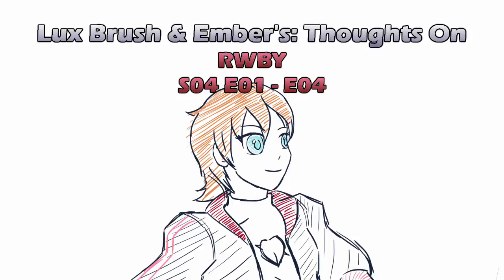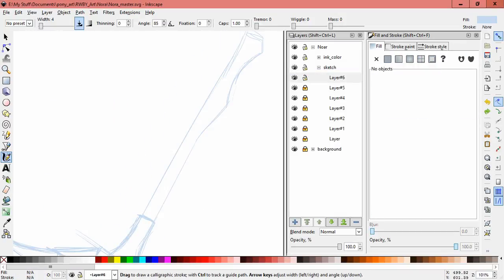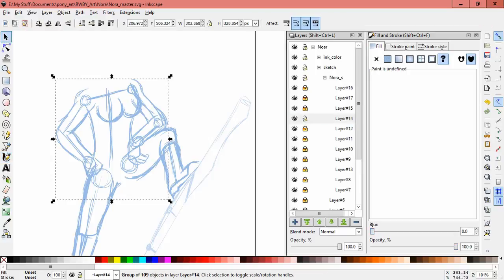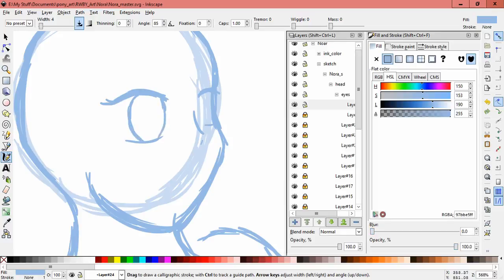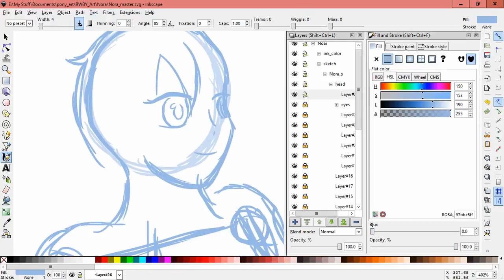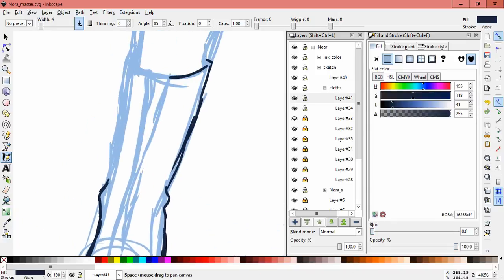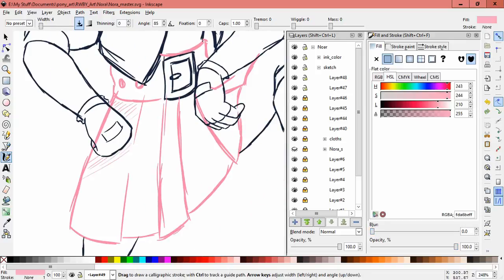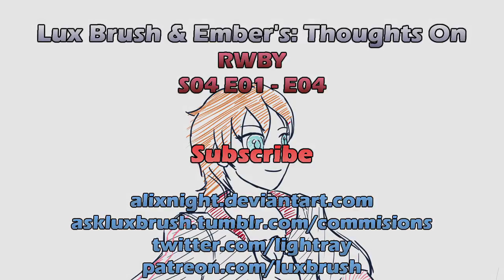Lux Brush And Ember's: Thoughts On RWBY V04 E01 - E04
We finally catch up on RWBY V04 so come on in and see what we think of the first four episodes.

The drawing this time is of Nora.